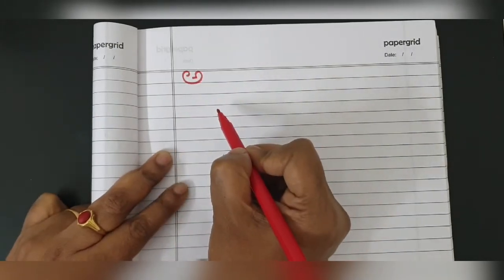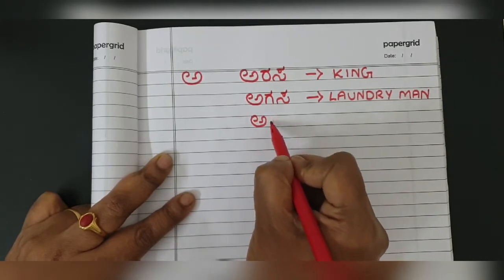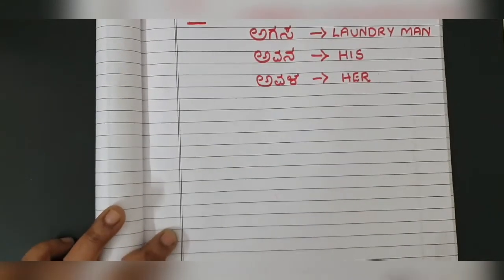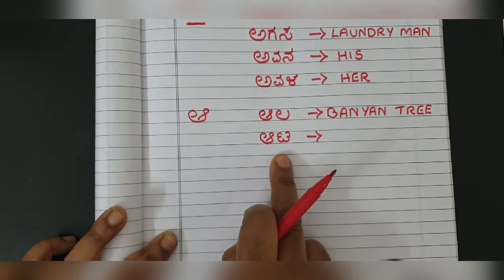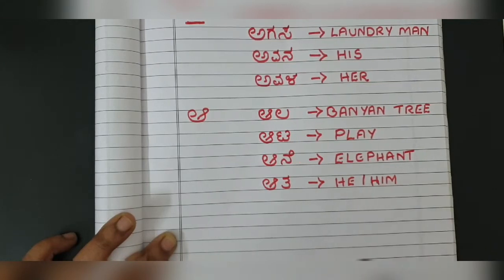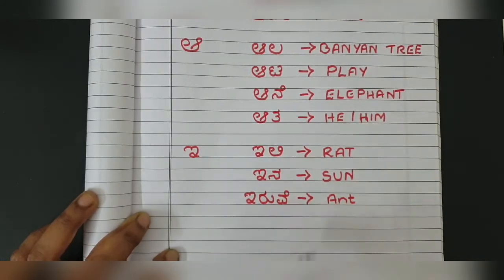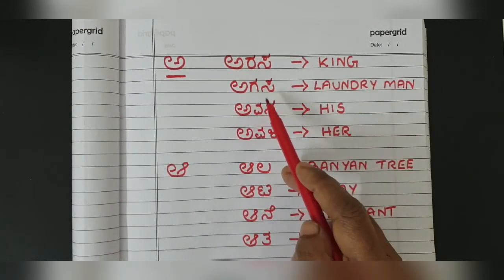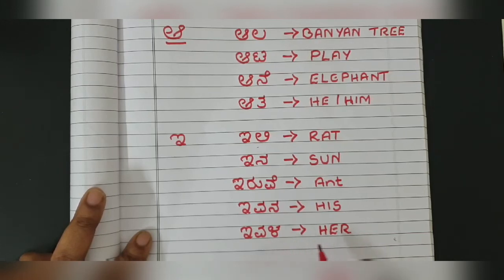Kannada words for Kids Part 1. Grade 1 Grade 2 Grade 3 . Kannada words with English meaning